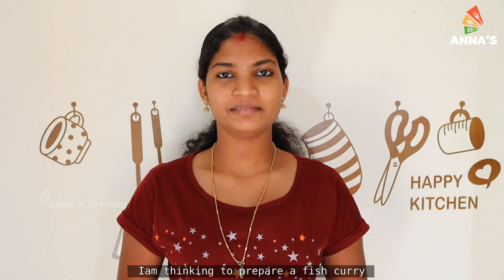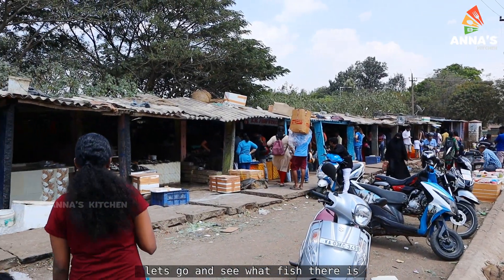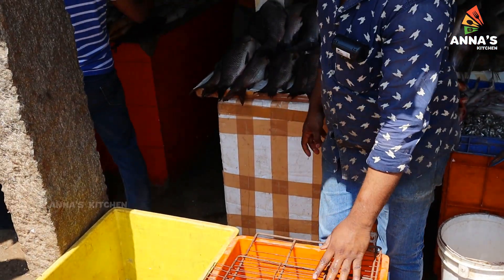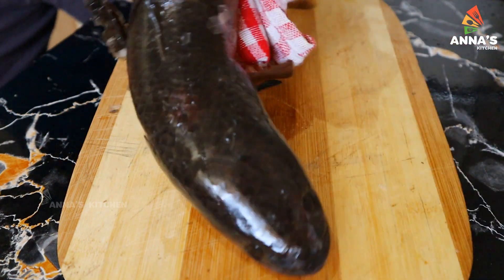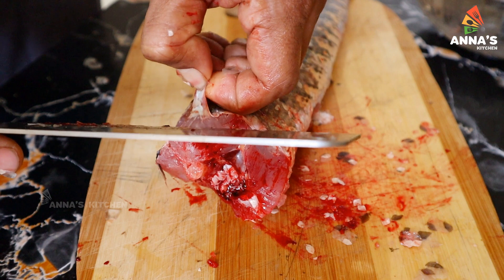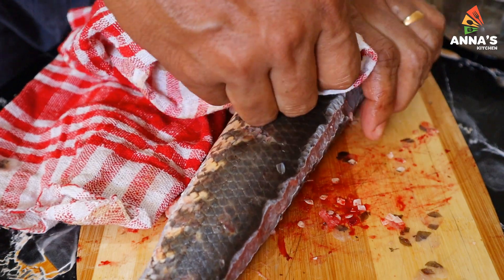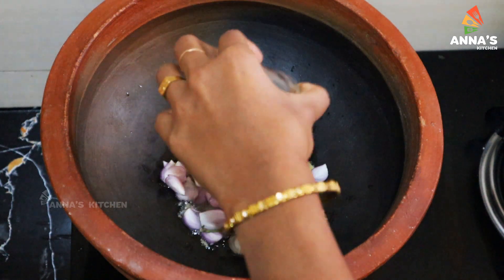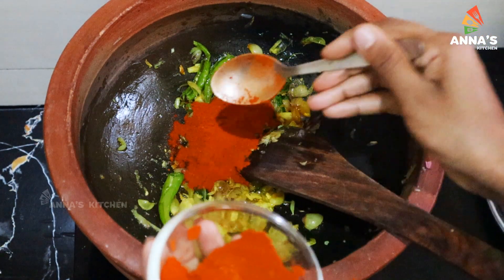വരാൽ മുളകിട്ടത് | Varal Mulakittath | Murrel Fish Curry in malayalam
അടിപൊളി വരാൽ മീൻകറി ഉണ്ടാക്കിയാലോ, ഒന്ന് മനസ് വെച്ചാൽ ഈസിയായി വരാൽ കറി നമ്മുക്ക് വീട്ടിൽ ഉണ്ടാകാവുന്നതേയുള്ളു.പണ്ടൊക്കെ നമ്മുടെ വയലുകളിലും തോടുകളിലും കുളങ്ങളിലും പുഴകളിലും ധാരാളമായി ഉണ്ടായിരുന്നു. അൽപ്പം നനവുള്ള ചെളിയിൽ പുതഞ്ഞ് ശരീരത്തിലെ കൊഴുപ്പുപയോഗിച്ച് കുറെ കാലം ജീവിക്കാൻ ഇവയ്ക്ക് പറ്റും.